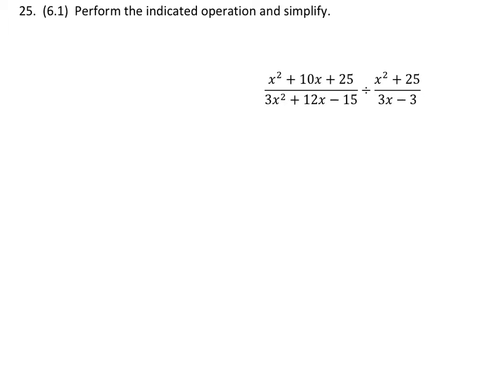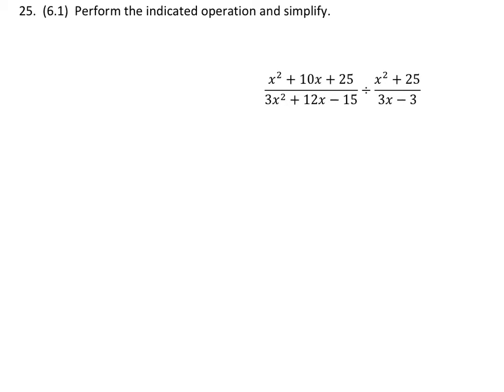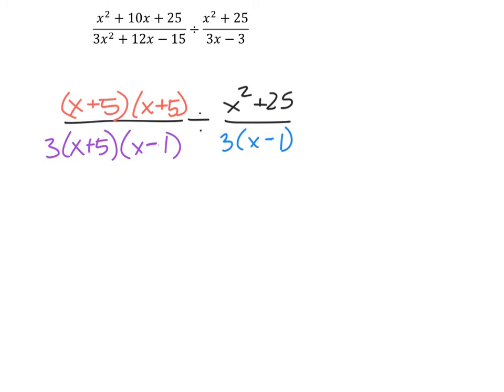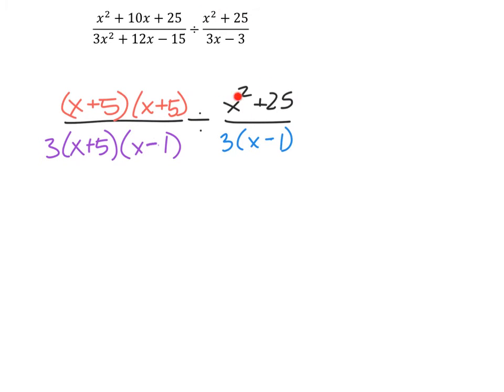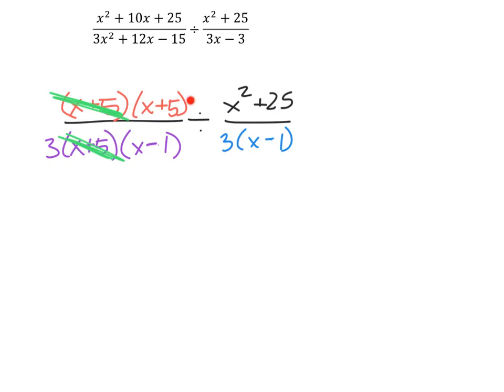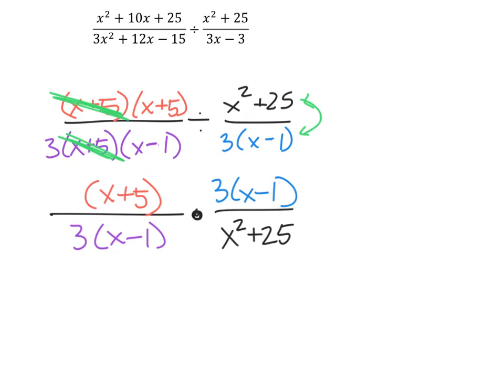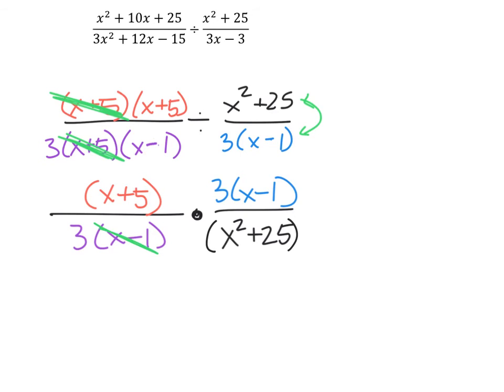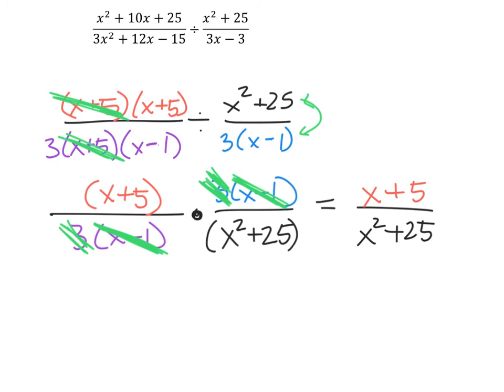How to Simplify the Quotient of Two Fractions with Polynomials (a MATH 1010 Problem)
The problem: Perform the indicated operation and simplify.
[(x^2+10x+25)/(〖3x〗^2+12x-15)]÷[(x^2+25)/(3x-3)]

The solution:  (x+5)/(x^2+25)
You will be using factoring by grouping, and greatest common factors of each expression to simplify.
You will also need to reciprocate the second fraction, in order to change the operation to multiplication.
Once the operation is multiplication and all terms are factored, you can cancel any terms that are the same (fundamental principal of rational expressions).